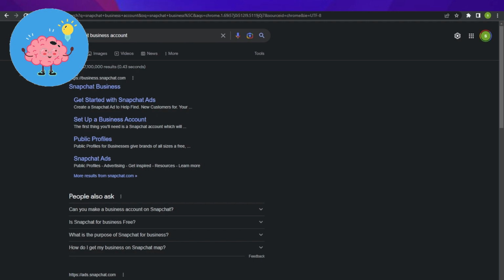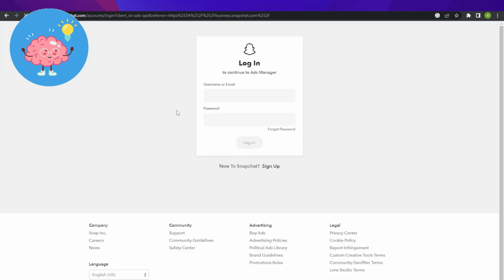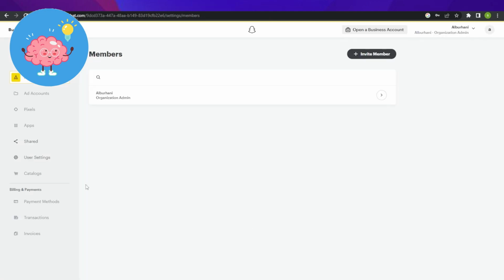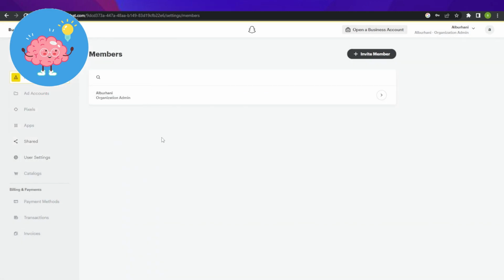How to Create a Snapchat Business Account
In this video, we're going to show you how to create a Snapchat business account. This is a great way to promote your products and services on the app, and reach a wider audience than you could ever dream of!

 Snapchat is a social media platform that's perfect for small businesses and entrepreneurs. If you're interested in starting a Snapchat business, be sure to watch this video! We'll show you step-by-step how to create a business account and get started promoting your products and services!